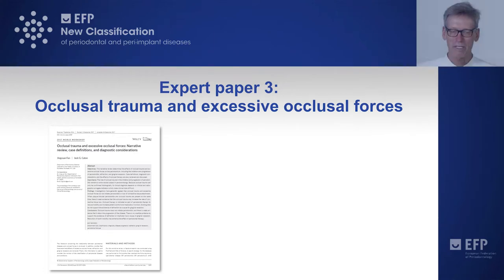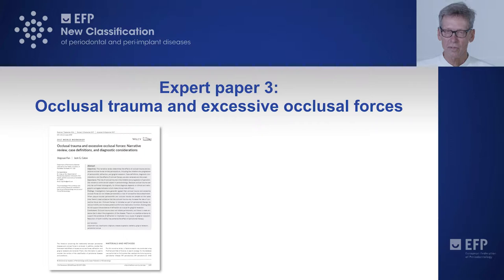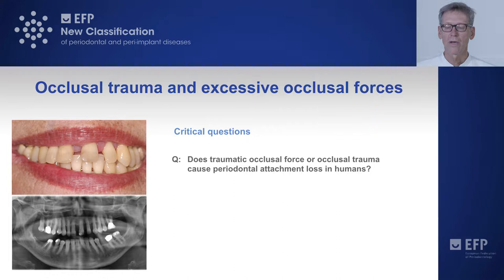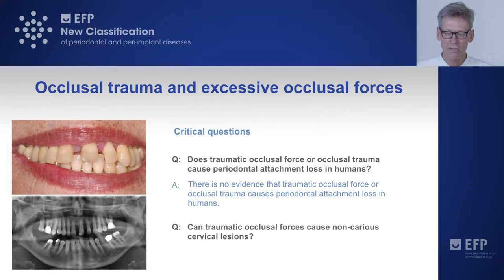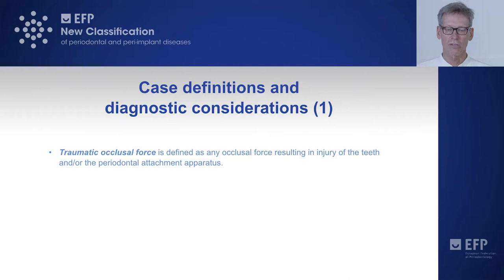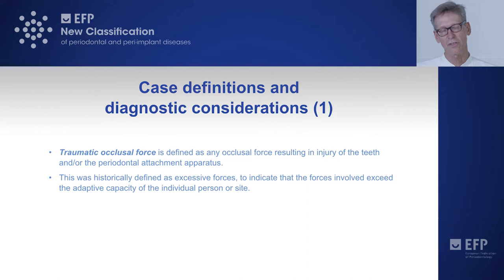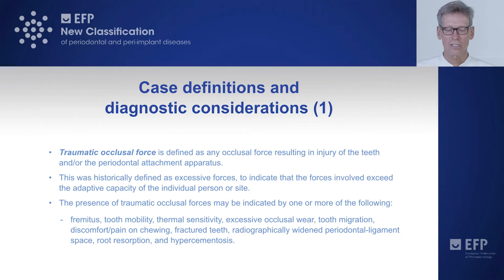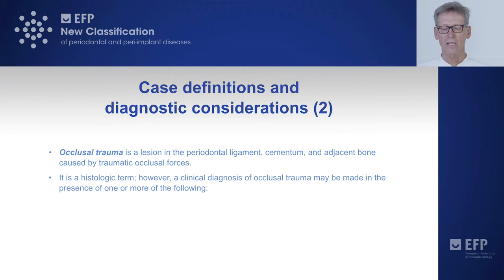Occlusal trauma and excessive occlusal forces - tutorial by Søren Jepsen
EFPerio PerioWorkshop periodontology Video tutorial presented by Mariano Sanz, summing up some of the outcomes of the 3rd working group in World Perio Workshop 2017 on the new perio classification - in this case, occlusal trauma and excessive occlusal forces. In particular, this workgroup focused on 'Systemic and other periodontal conditions'.